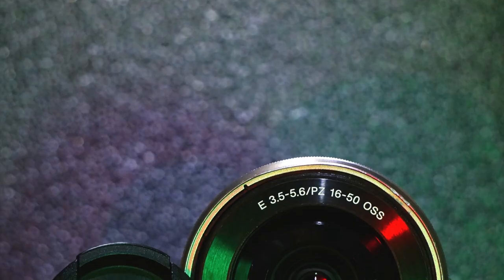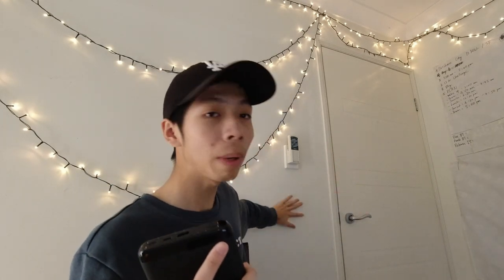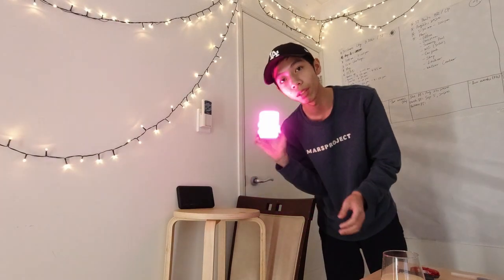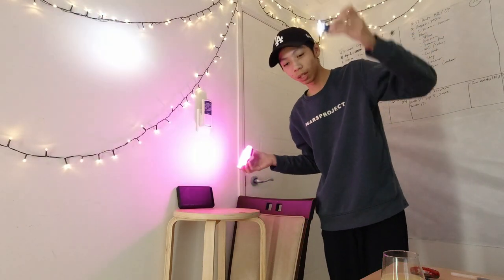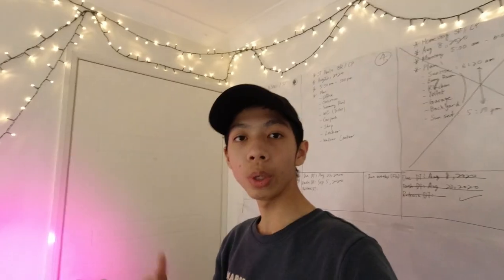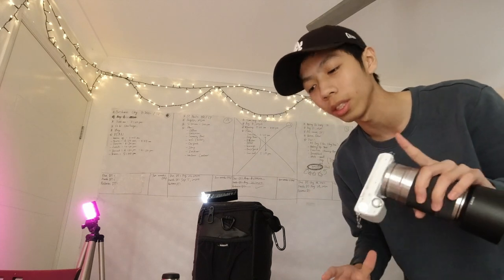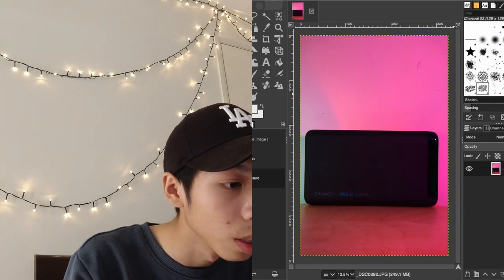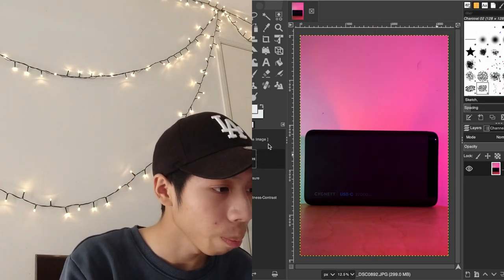How I Shoot Photos and Color Grading for My Instagram Account by Louis Tsai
This is how I shoot photo and color grading for my Instagram account !!! This video is a bit behind the scene of how I shoot and edit a photo, so hope you enjoy cheers.

Camera Gears:
- Sony NEX-5T

- HeroFiber 50" Light Weight Aluminum Photo/Video Tripod & Carrying Case

- Joby GorillaPod 3K PRO

- DJI Osmo Action

Drone Gears:
- DJI Mavic Mini

Lights:
- Aperture MC